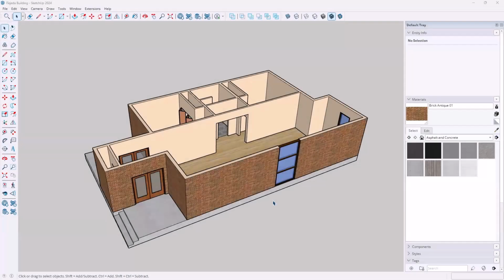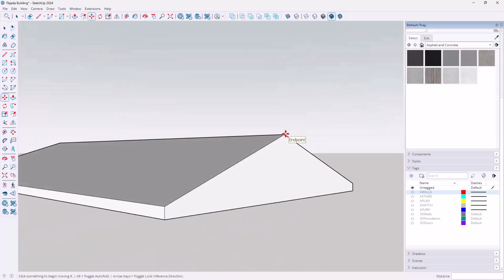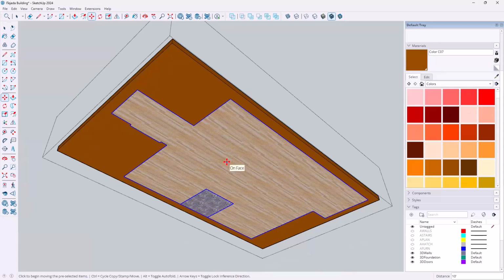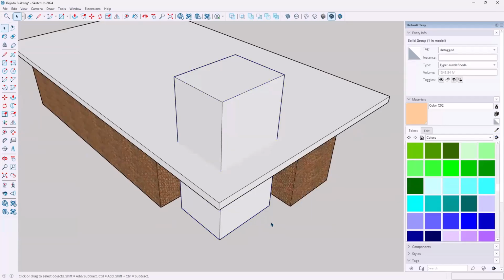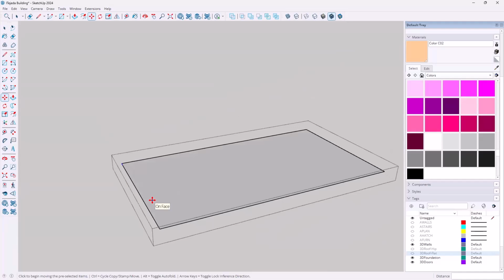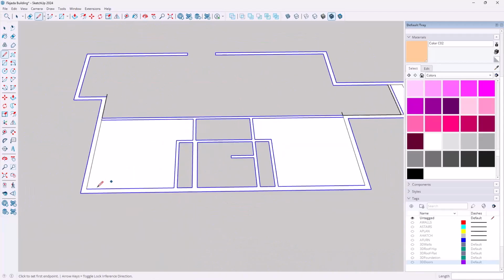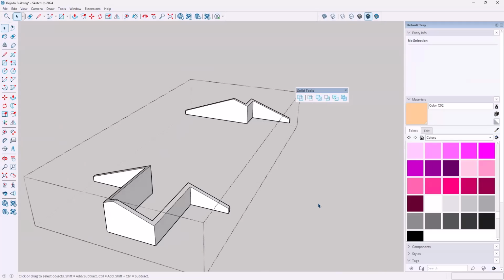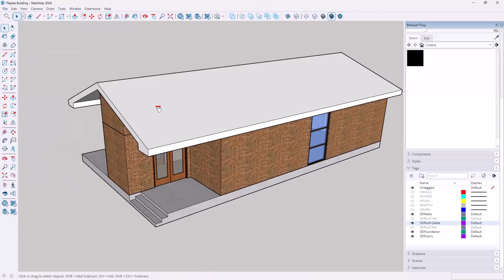Module 12 SketchUp Building - Part V Roof Types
Adding different roof types to your building.